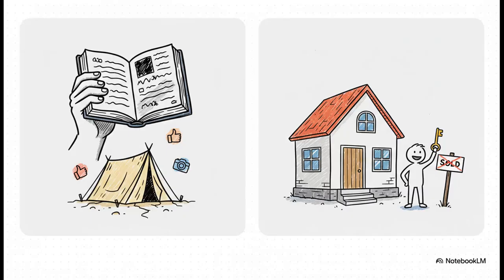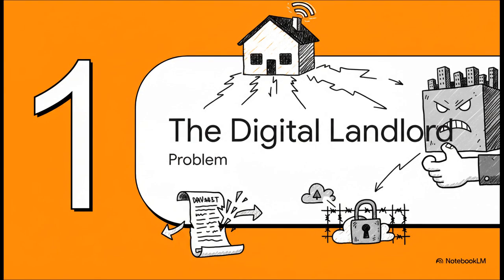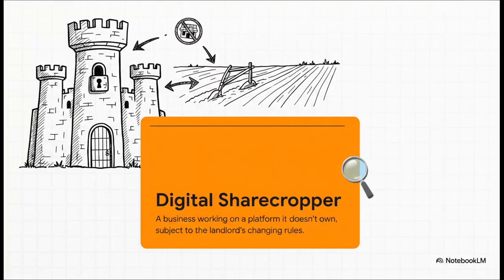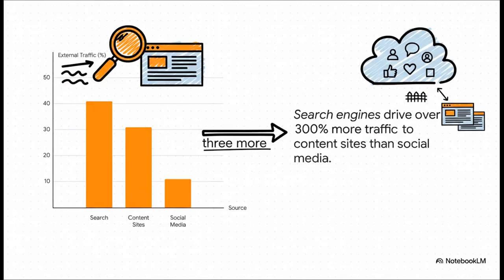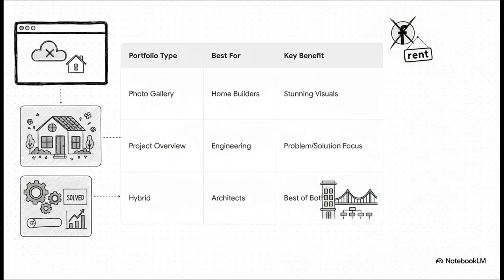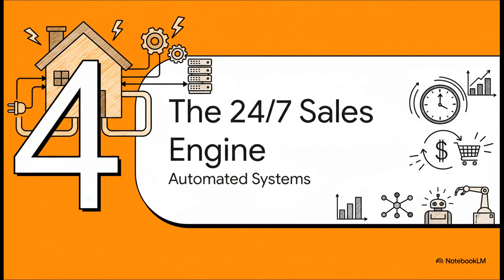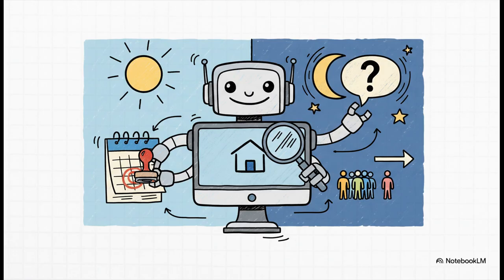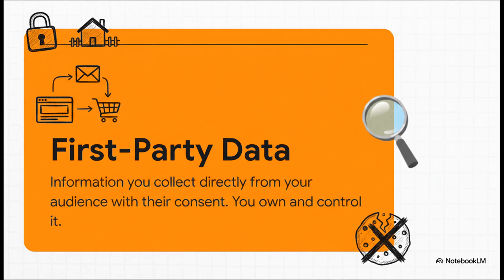Building Your Digital Job Site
You wouldn't build a custom home on land you don't own. You wouldn't start a commercial project without blueprints. So why are you building your business on "rented land" like Facebook and Instagram?

In this episode of **Businessman Tips and Tricks**, we tear down the myth that a social media page is enough. We treat your digital presence exactly like a physical construction site: it requires a foundation, structural framing, and strict adherence to the "code" of Google algorithms.

*   **The "Rented Land" Trap:** Why relying on social media algorithms is a risk to your revenue—and why a proprietary website is the only real estate that matters.
*   **The 24/7 Foreman:** How to set up your website to answer questions, filter leads, and close deals while you are sleeping (or on the job site).
*   **Digital Blueprints:** The architecture of a high-converting site—from "About Us" trust signals to the psychological triggers in your portfolio.
*   **The empcontracting.ca Inc. Case Study:** How we used these exact strategies to scale a local construction firm into a high-performance corporation in London, Ontario.

Stop hoping for word-of-mouth. Start engineering your leads.